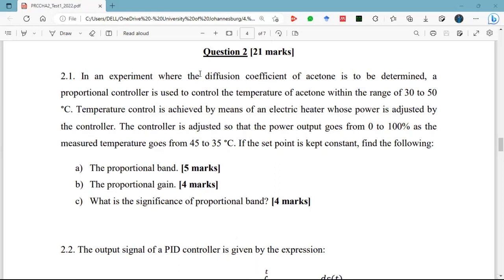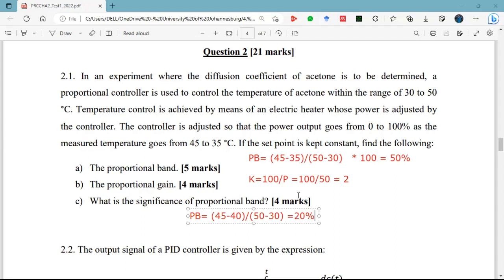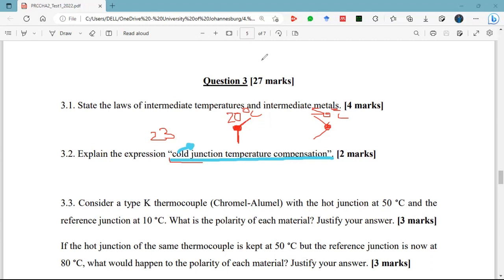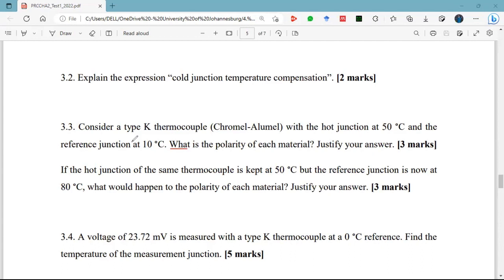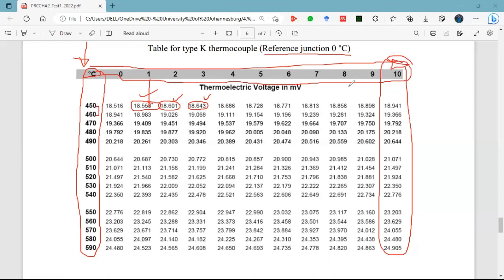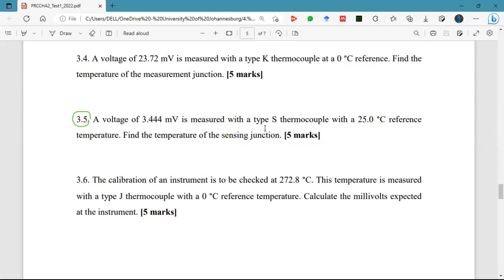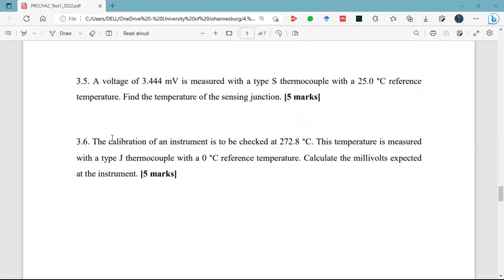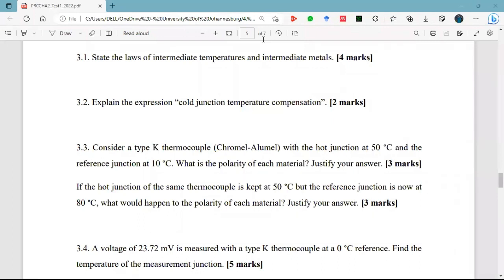Process control 2A 2023 - Group Session